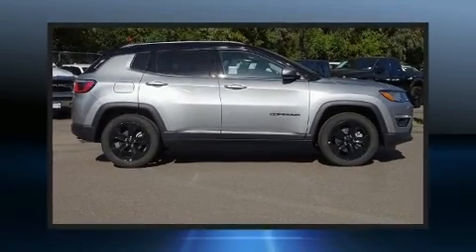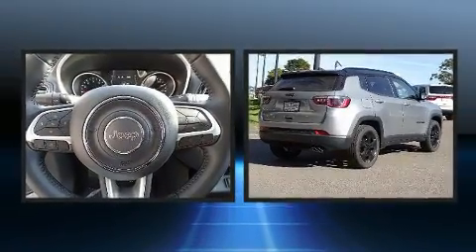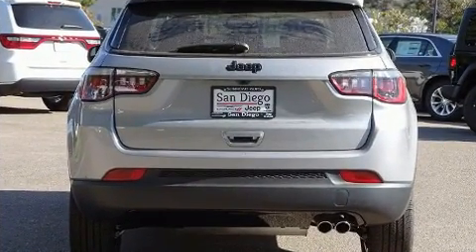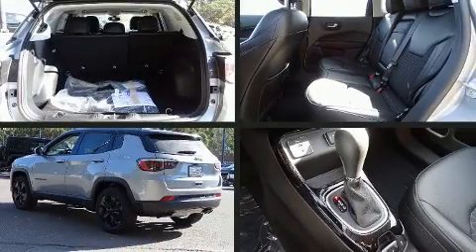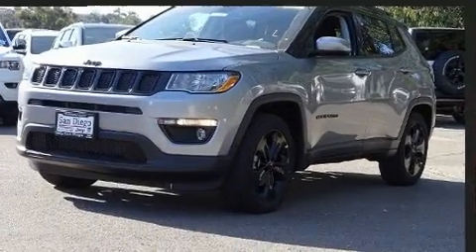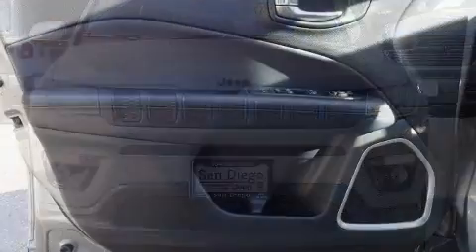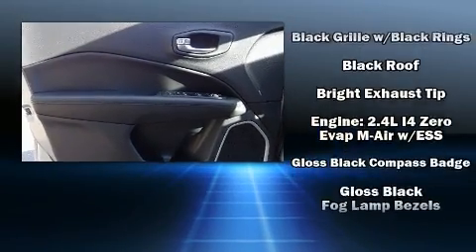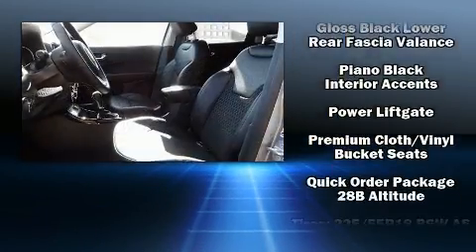2020 Jeep Compass ALTITUDE FWD in San Diego, CA 92108-3513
777 Camino Del Rio South

Take command of the road in the 2020 Jeep Compass. It features an automatic transmission, front-wheel drive, and a 2.4 liter 4 cylinder engine. Jeep prioritized comfort and style by including: front bucket seats, front dual-zone air conditioning, tilt steering wheel, a power liftgate, cruise control, an overhead console, and remote keyless entry. Jeep ensures the safety and security of its passengers with equipment such as: dual front impact airbags with occupant sensing airbag, head curtain airbags, traction control, brake assist, anti-whiplash front head restraints, ignition disabling, and 4 wheel disc brakes with ABS. Various mechanical systems are monitored by electronic stability control, keeping you on your intended path. We pride ourselves in consistently exceeding our customer's expectations. Please don't hesitate to give us a call.